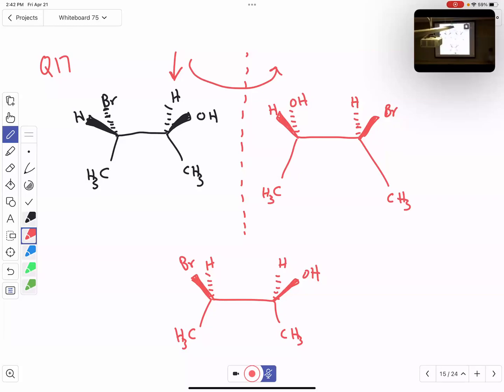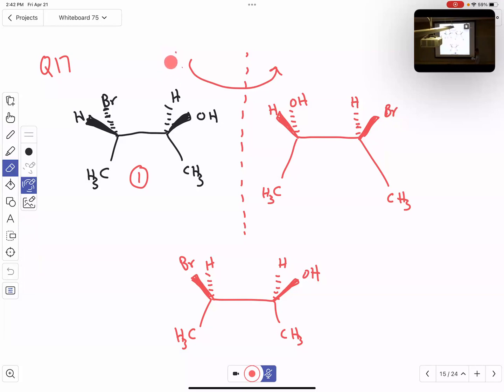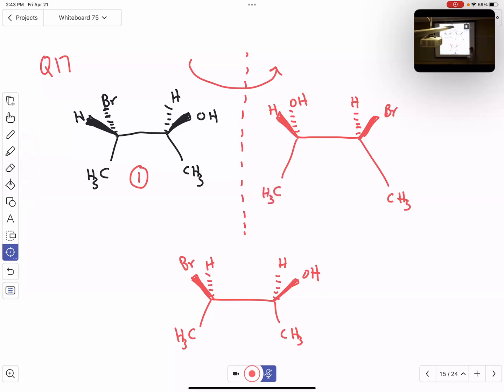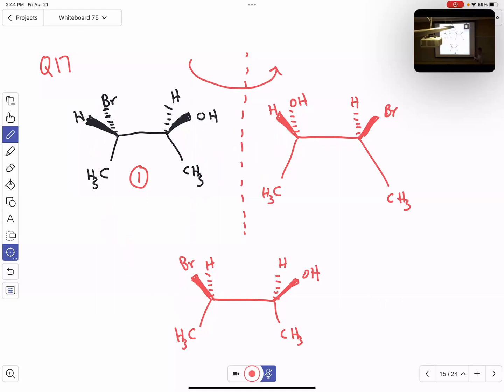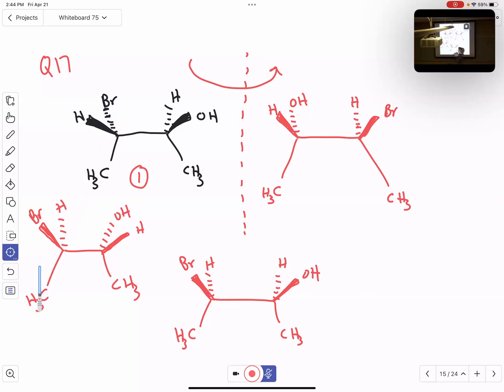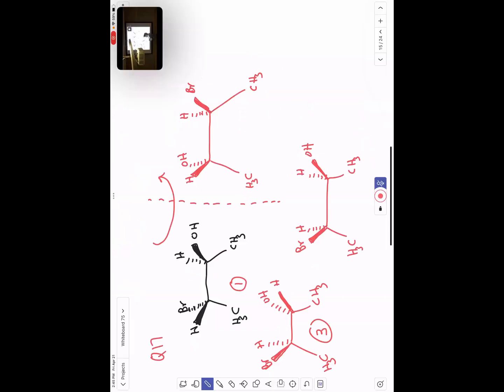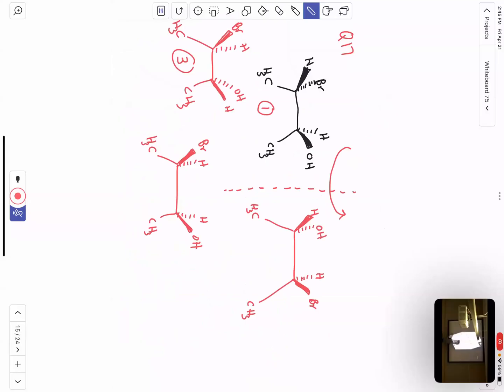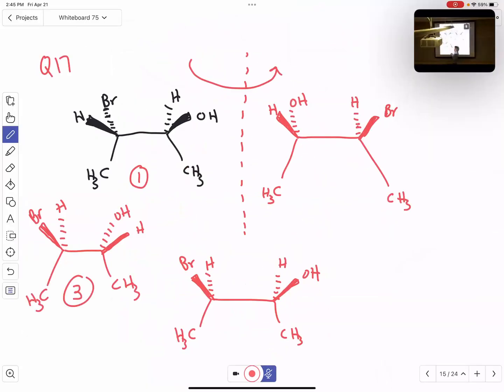CHE 116 HQ22.17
Distinguishing enantiomers